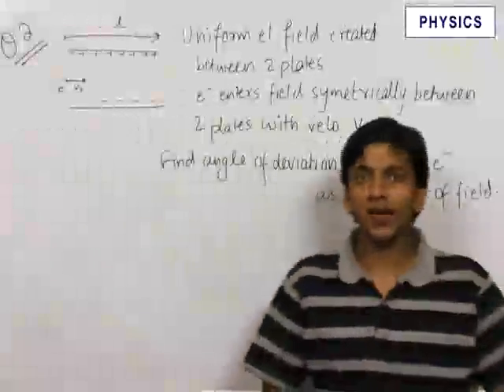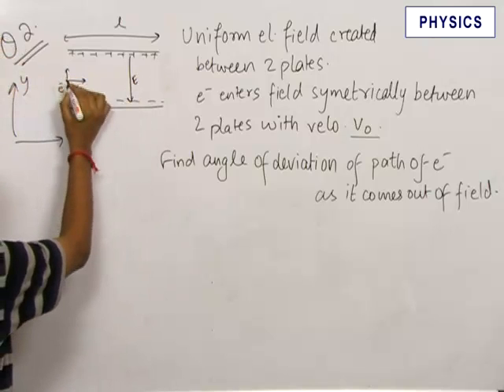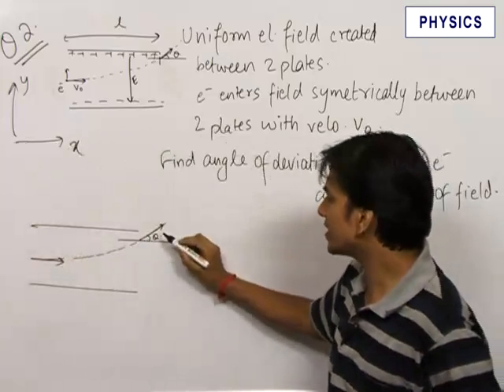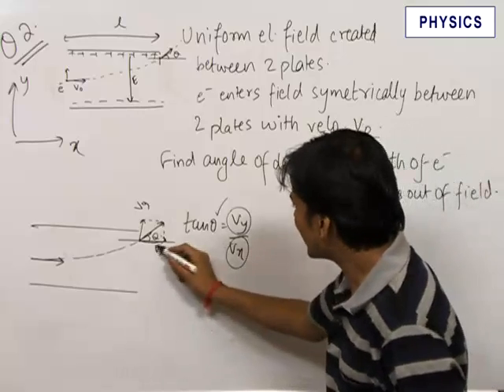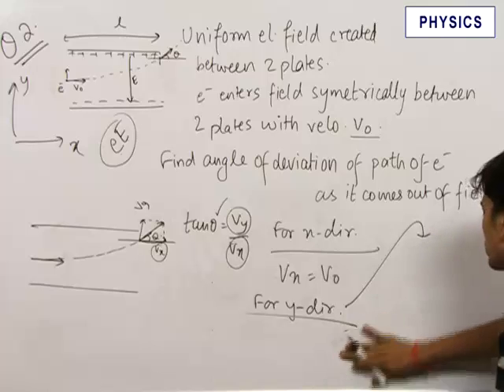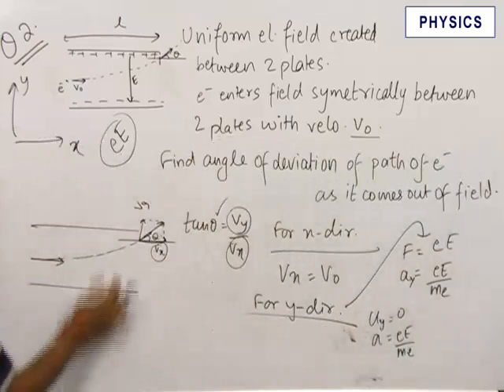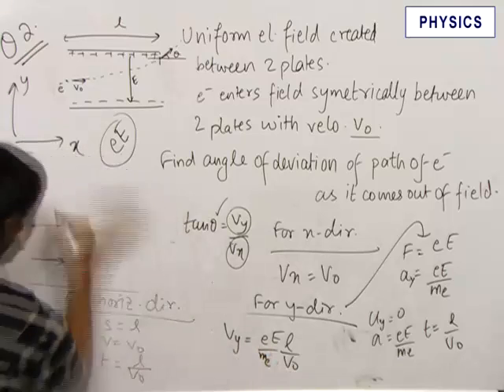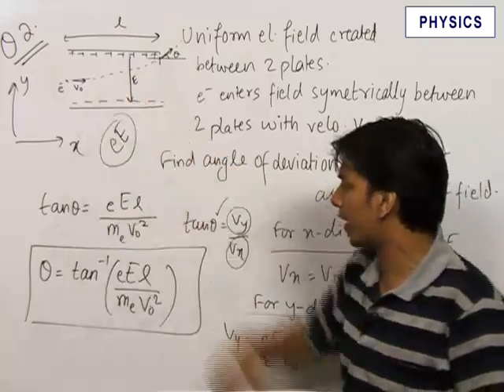Solved problem of Electrostatics, Capacitance and Dielectrics